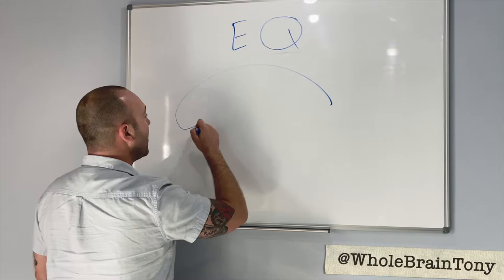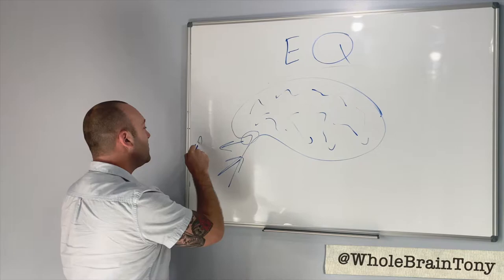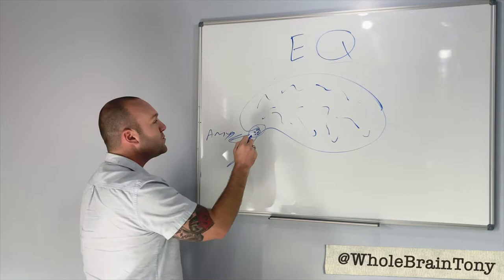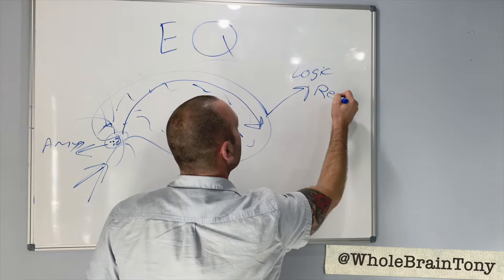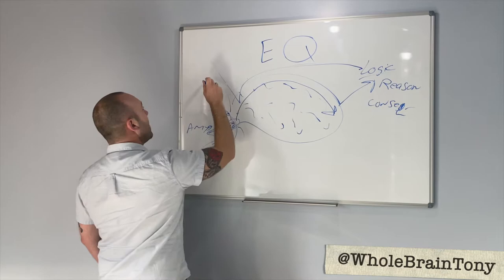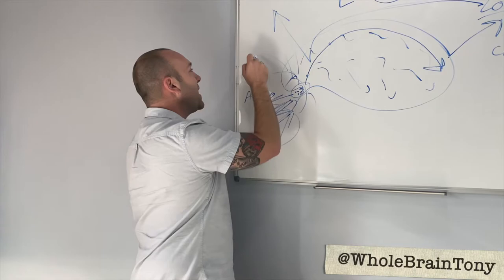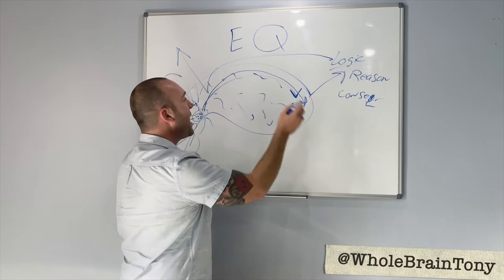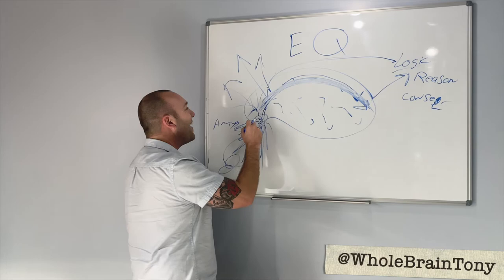Emotional Intelligence in 3 Minutes - Sales Training with Tony Leone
Crash course on emotional intelligence and how your emotions can control you. Stop and let the info travel!